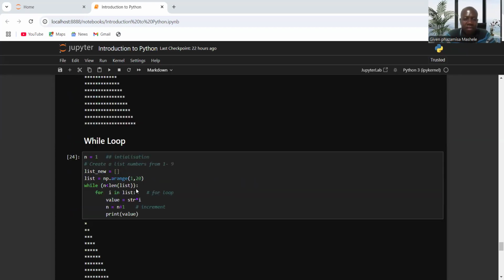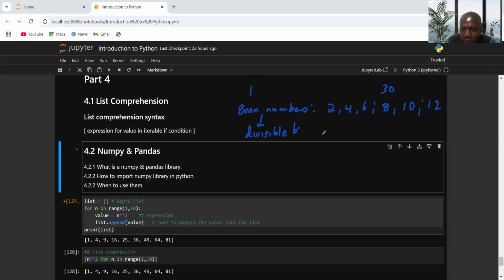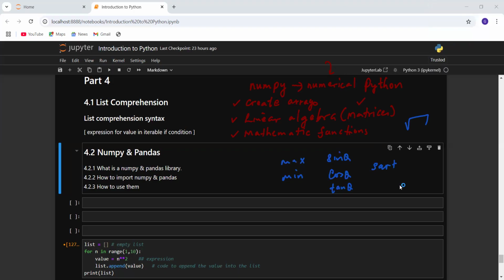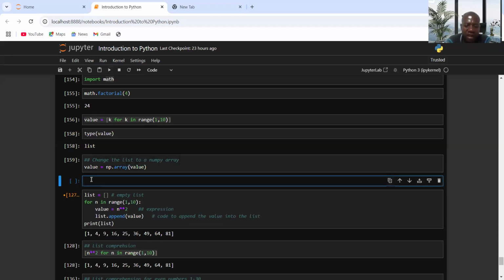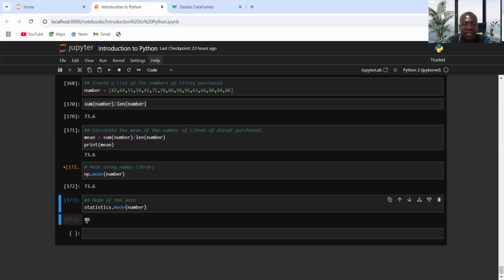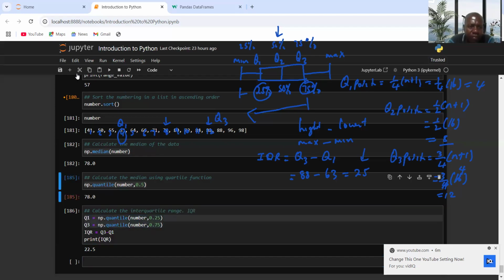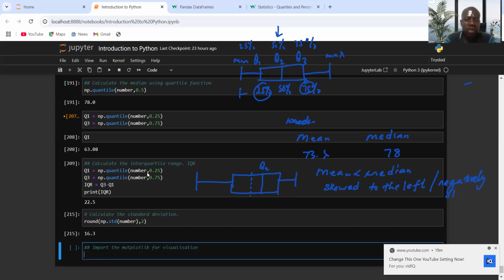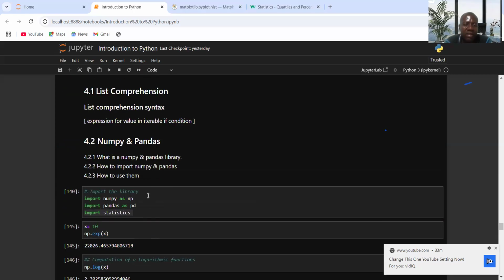Python Programming for Beginners-Part 4 (List Comprehension, Numpy and Pandas Libraries)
The part 4 video for Python Programming  for Beginners covers the following key concepts:
1. List comprehension and its applications
2. Numpy ,pandas and its applications in Python
3. Data visualization using Matplot library.